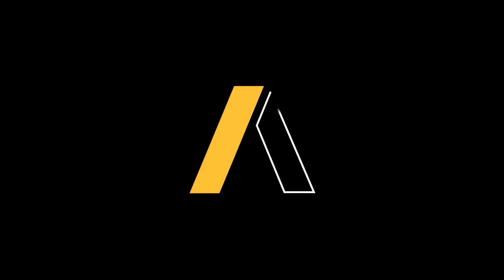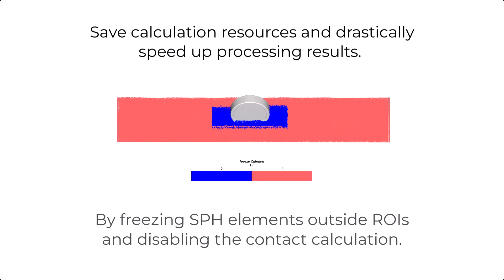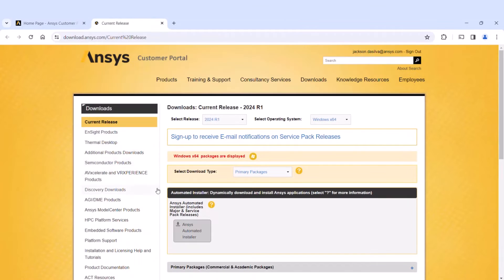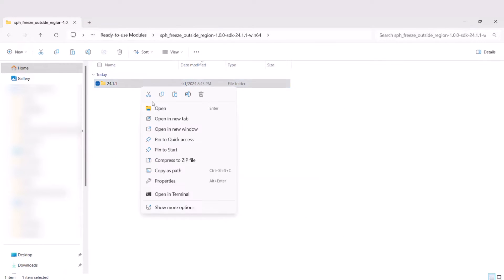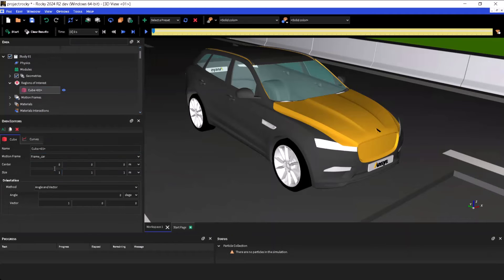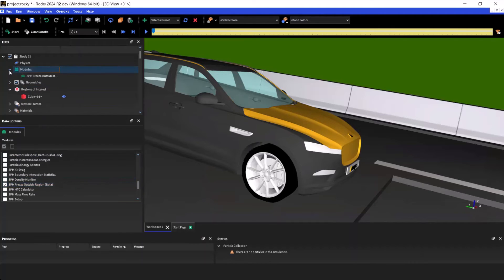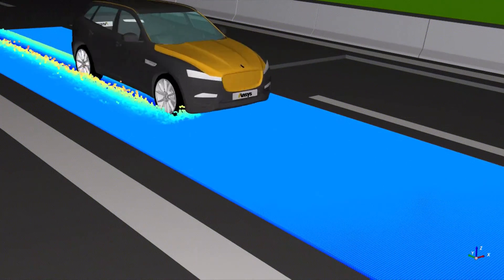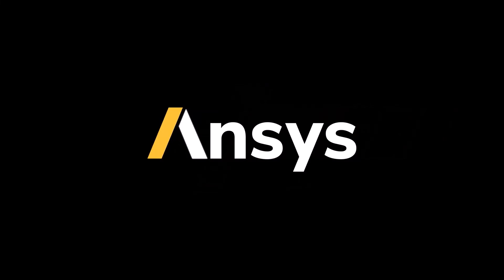Ansys Rocky: SPH Freeze Outside Region Module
In this video you will learn how to use the SPH Freeze Outside Region Module. Rocky Modules are additional features for both DEM and SPH simulations that have been developed to extend Ansys Rocky capabilities. With the SPH Freeze Outside Region Module you can save calculation resources and drastically speed up processing as a result by freezing the SPH elements that are outside from all the Regions of interest and then disabling them from contact calculation.

We walk you through the entire process, from downloading and installing the module via the Ansys Customer Portal to activating it in Rocky. Additionally, we provide a step-by-step guide on how to create a region of interest and enable the module within your project. By the end of this tutorial, you will see a practical comparison that demonstrates how applying the module can double the speed of your simulations.

And access the Ready-to-use module page on Rocky Innovation Space, to learn how to download Rocky external modules

00:00 - Introduction to SPH Freeze Outside Region Module
00:07 - Benefits of the Module: Save Resources and Speed Up Processing
00:15 - How the Module Works: Freezing SPH Elements Outside Interest Regions
00:26 - Download and Installation Instructions
01:03 - Using the Module in a Simulation Project
01:41 - Performance Comparison: Module Applied vs. Non-Applied